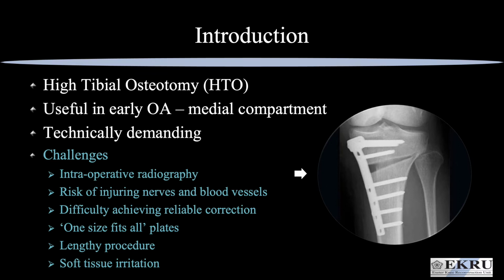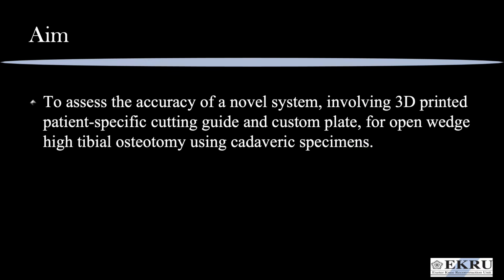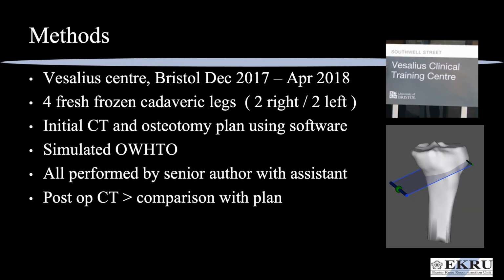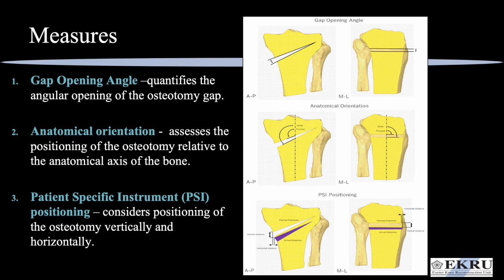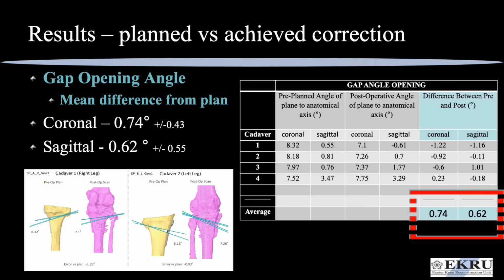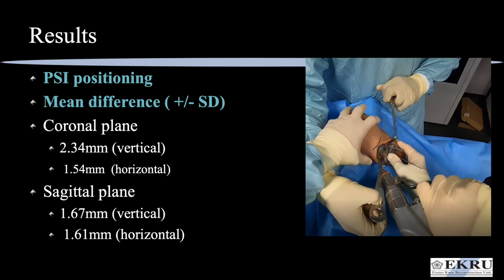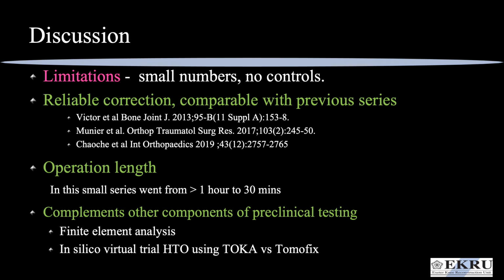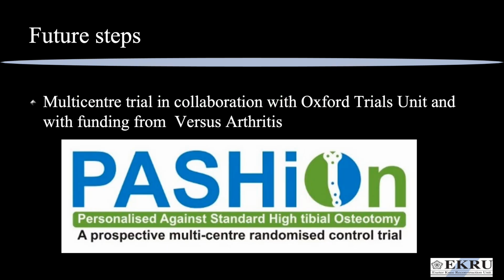CADAVERIC STUDY EVALUATING TOKA® - A PATIENT SPECIFIC 3D PRINTED SYSTEM FOR HIGH TIBIAL OSTEOTOMY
CADAVERIC STUDY EVALUATING TOKA® -  A NOVEL PATIENT SPECIFIC 3D PRINTED SYSTEM FOR HIGH TIBIAL OSTEOTOMY

J.A. Mathews, A MacLeod, A.D. Toms, H.S. Gill, A. Casonato, V.I. Mandalia

University of Bristol, Bath and Exeter Knee Teams

Surgical Innovation Theme, University of Bristol, Bristol, United Kingdom. Dept of Mechanical Engineering, University of Bath, Bath, United Kingdom. Exeter Knee Reconstruction Unit, RD+E Hospital, Exeter, United Kingdom. 3D Metal Printing Ltd, Bath, United Kingdom

Background
Open wedge high tibial osteotomy (OWHTO) is a useful surgical option for medial tibiofemoral osteoarthritis in younger, more active patients. This cadaveric study evaluated the accuracy of a novel system patient specific for OWHTO (TOKA®).

Methods
Four cadaveric legs underwent CT scanning and 3D reconstruction. Custom software was used to perform simulated HTO and design a patient-specific cutting jig and titanium plate for 3D printing. All four cadavers underwent OWHTO by a single (trained) consultant surgeon with a surgical assistant. Postoperatively, a further CT scan allowed 3D assessment of correction achieved for comparison with the virtual pre-operative plan.

Results
The average difference between the pre-operative plan vs post-operative achieved: i) osteotomy gap opening angle was 0.74° in the coronal plane and 0.61° in the sagittal plane; ii) osteotomy plane relative to anatomical axis was 2.53° in AP plane and 7.35° in ML plane; iii) cutting jig positioning in the coronal plane was 2.34mm (vertical) and 1.54mm (horizontal) with average error in sagittal plane of 1.67mm (vertical) and 1.61mm (horizontal).

Conclusion
TOKA® allows reliable realignment during OWHTO on cadavers. This system could allow more accurate correction without need for intraoperative imaging and requires further evaluation in vivo.